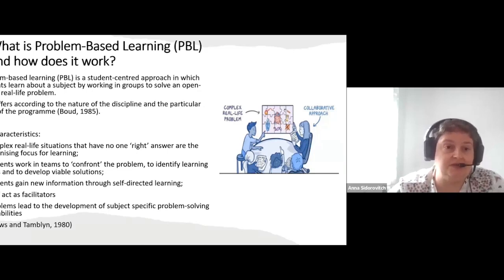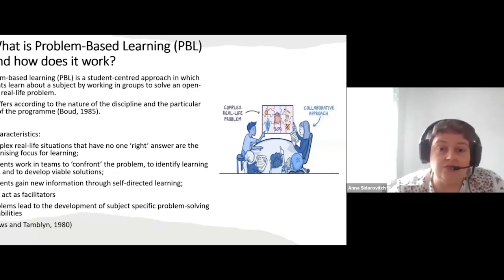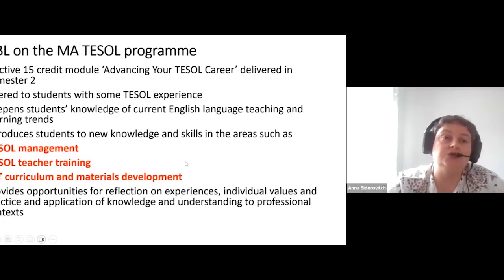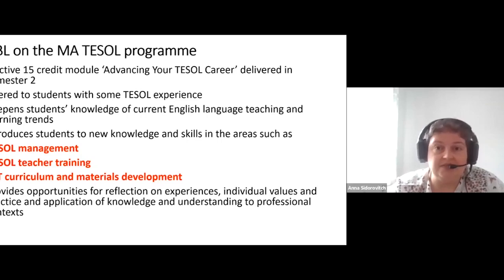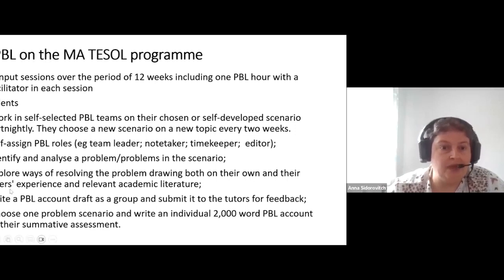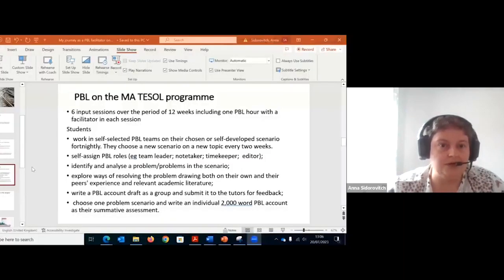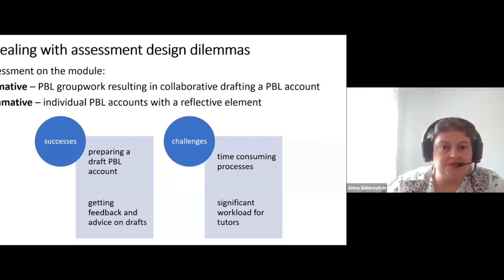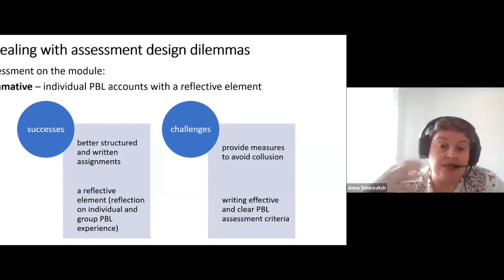Presentation 11 Reflecting on my journey as a Problem-based learning (PBL) facilitator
Reflecting on my journey as a Problem-based learning (PBL) facilitator on a postgraduate teacher education course, Anna Sidorovitch, Sheffield Hallam University